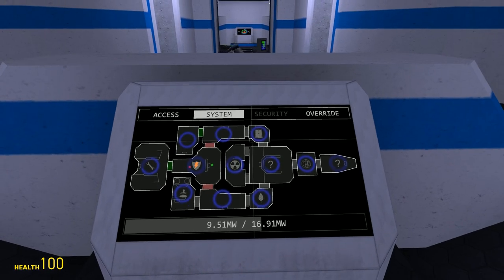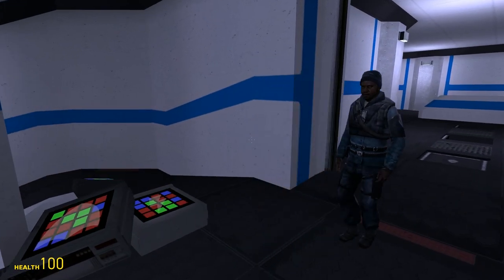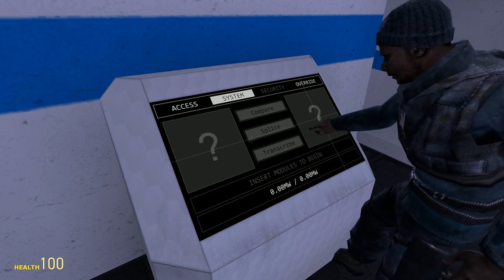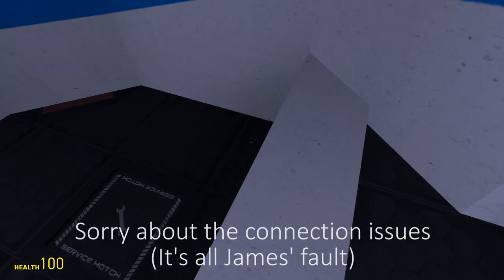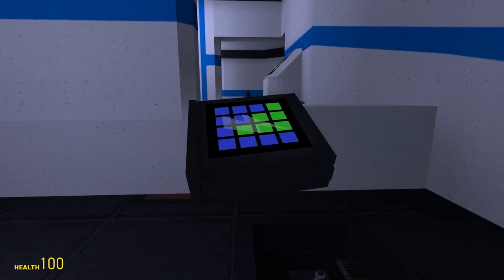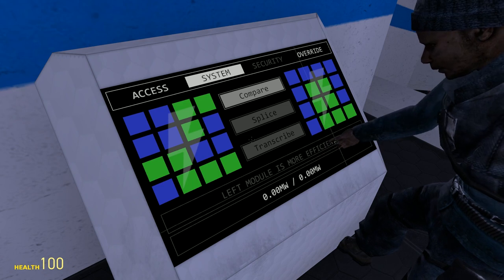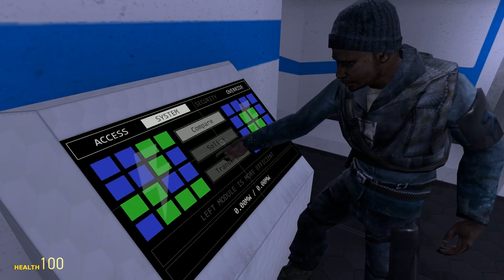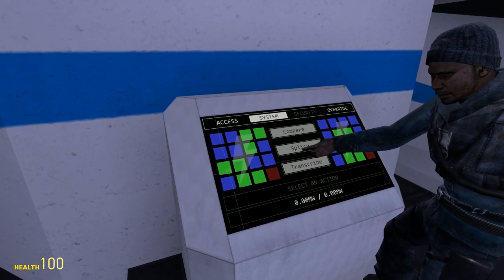Final Frontier - Engineering Walkthrough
Jonathan and James explain how Engineering works and how it can be used to repair the ship.